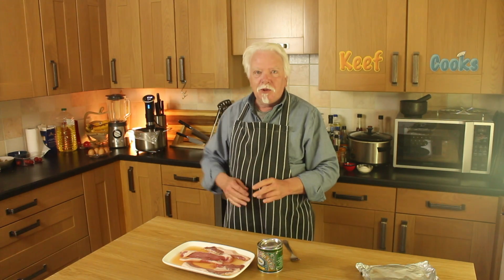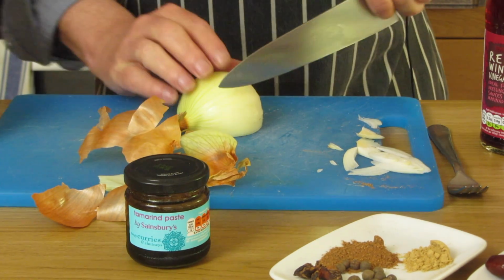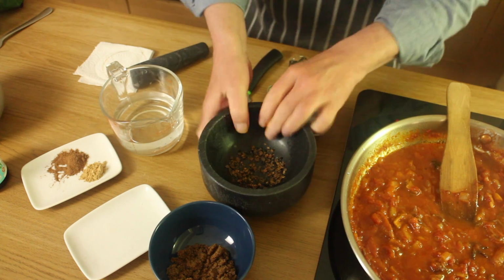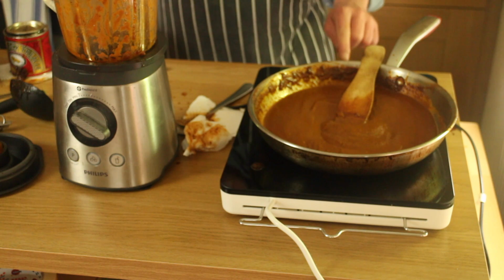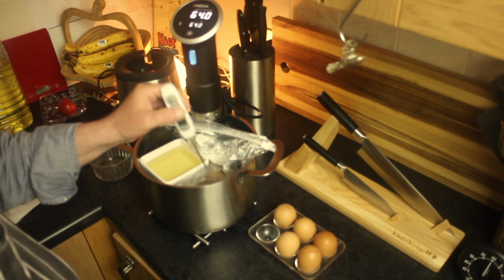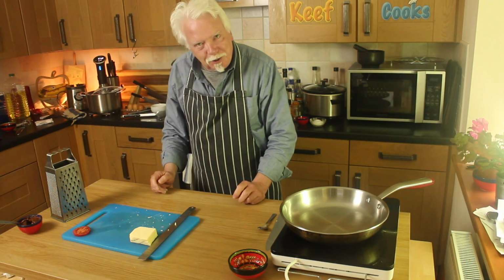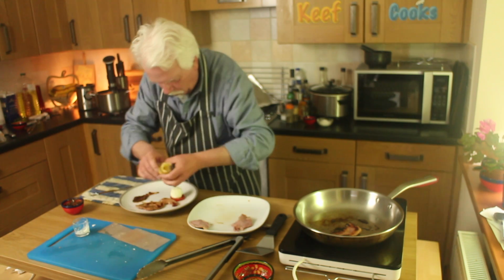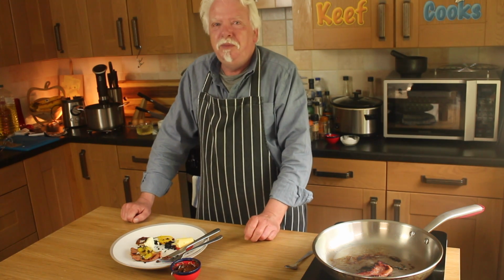Bacon & Eggs - Confit Egg Yolk - Candied Bacon - Homemade Brown Sauce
Bacon and eggs is a simple yet delightful breakfast. But it can look a bit plain. There's nothing wrong with that, of course, but I decided to do a posh version of bacon & eggs. So the egg in this video is cooked in two parts - I show you how to do confit egg yolk, and the white is simply poached. My bacon is marinaded in golden syrup and cooked sous vide to make a kind of candied bacon - the bacon is then briefly seared in a hot pan to finish it off. The other main element of my posh bacon n egg breakfast is homemade brown sauce, similar to HP sauce or Daddies sauce. My brown sauce is rich and fruity, combining sweet and sour ingredients.

So, if you want to produce a spectacular breakfast, get out your sous-vide machine! Confit egg yolks are thick, creamy and very eggy. Candied bacon is sweet and tender with just a bit of crispiness on the outside. And homemade brown sauce is wonderful!